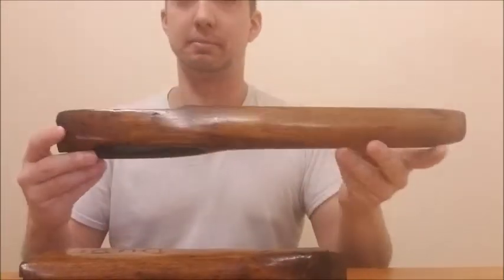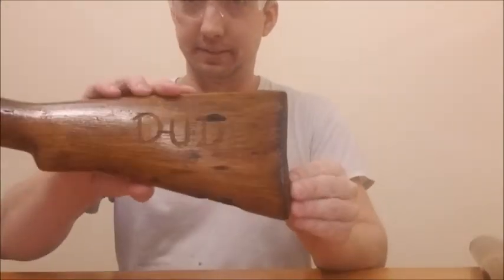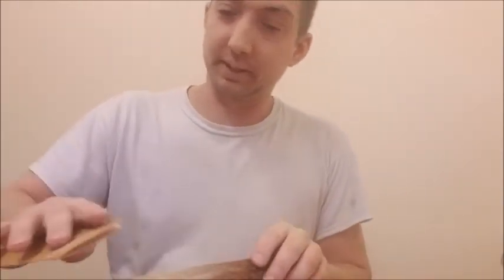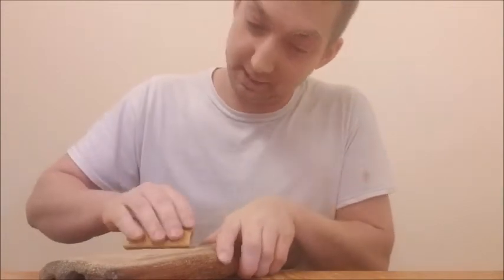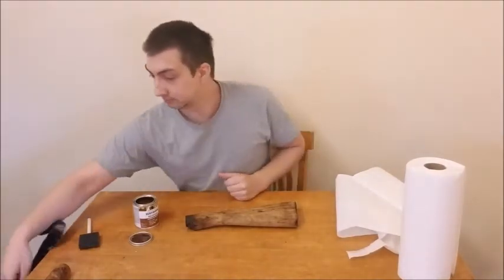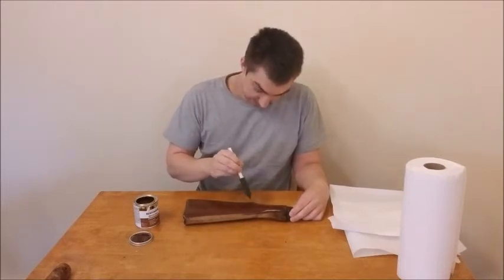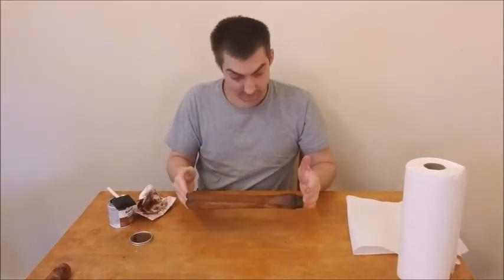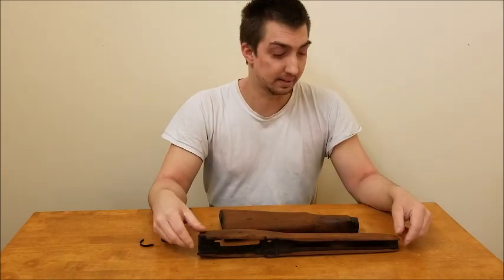Gun Stock Refinishing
I show the process of how I refinish stocks from start to finish. To see more of my stock work and other projects such as cutting boards, signs and more,